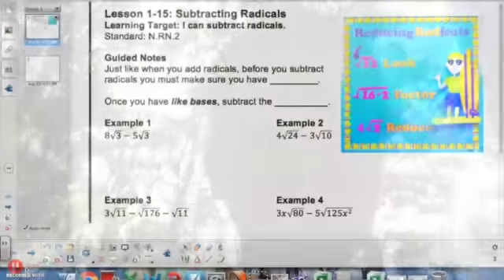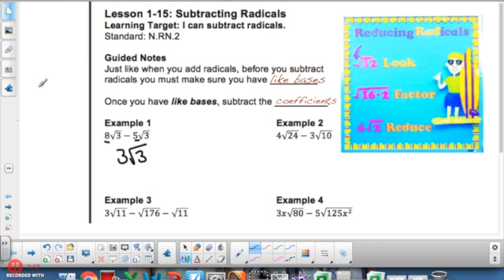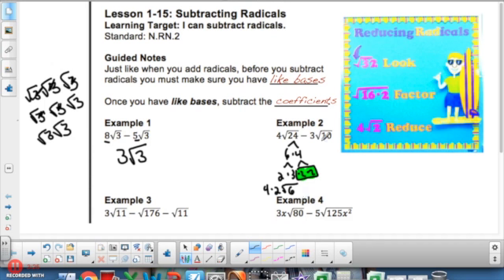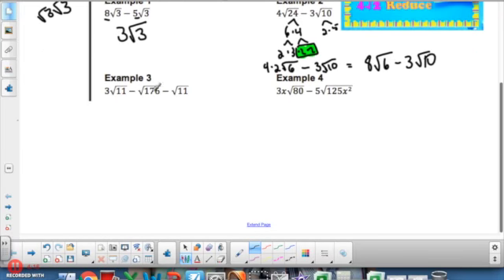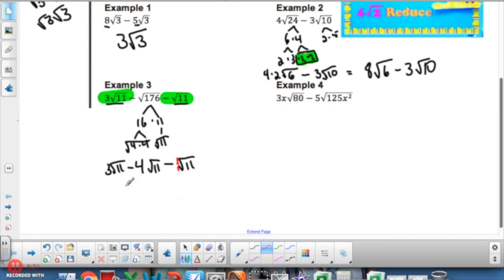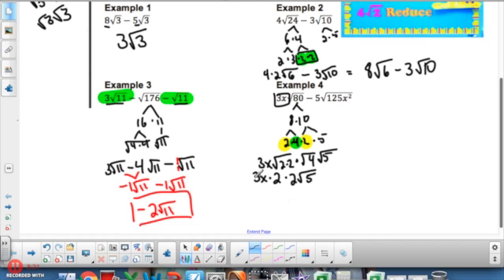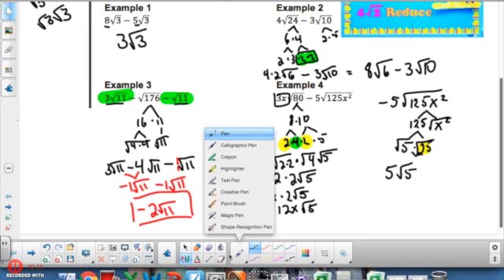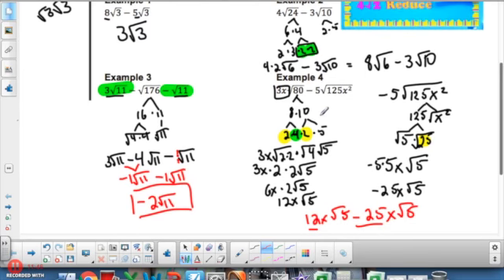1-15 Subtract Radicals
This video is about 1-15 Subtract Radicals